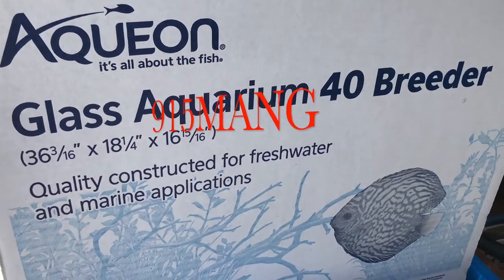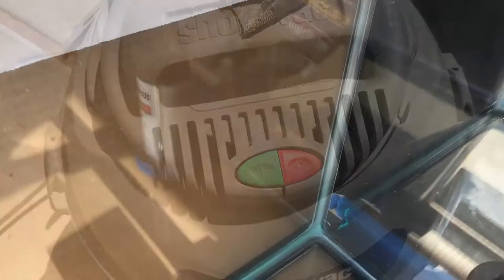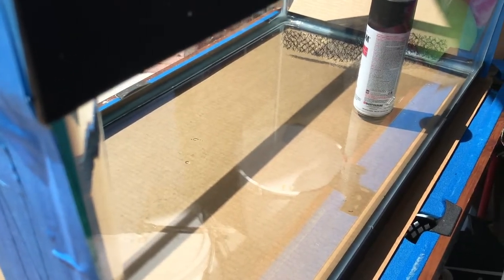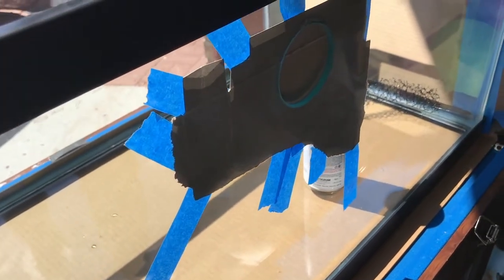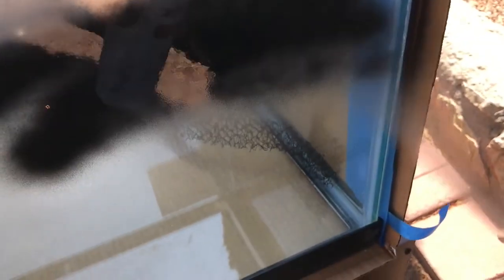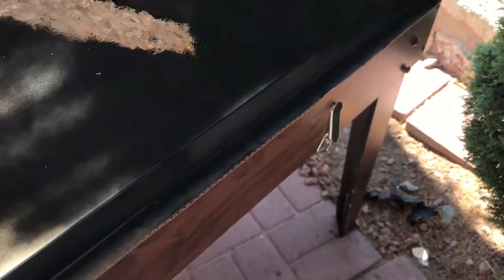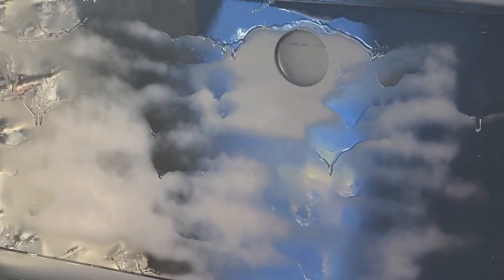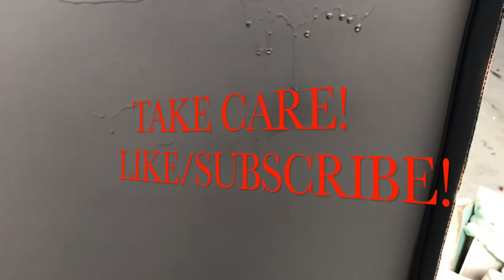HOW TO PAINT AN AQUARIUM (FRESH WATER/ SALTWATER ) BACKGROUND LIKE A PRO | WITHOUT THE MESS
You May Want to Paint a Back Ground to an Aquarium Because it looks a lot Cleaner than Taping up some Fish Back Ground to your tank. You Also want to HIDE Wires Plumbing of you Tank.  So that you can enjoy your Aquarium instead of seeing the Ugly Wall with wires and things like that.  It Does Matter if your a Saltwater Person or Fresh Water Person, PAINT IT!
The Best Paint that I like to use is RUSTOLEM SPRAY PAINT FLAT. You can Also use KRYLON FUSION PAINT for the PVC PIPES.  Just take your time and stay away from your Vehicles.